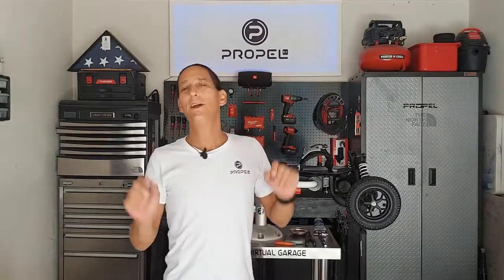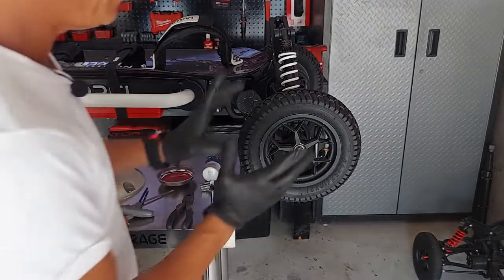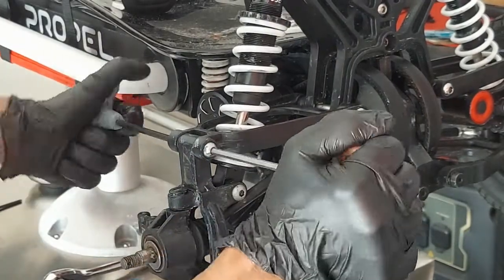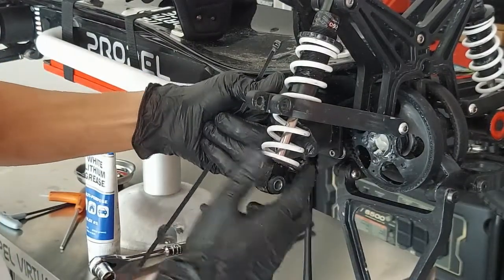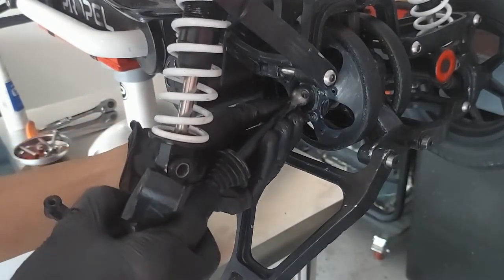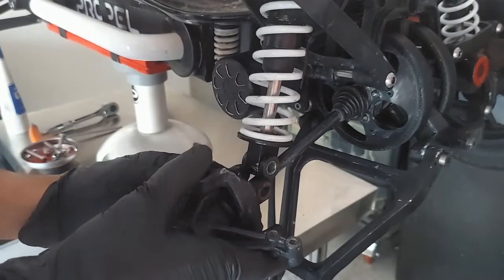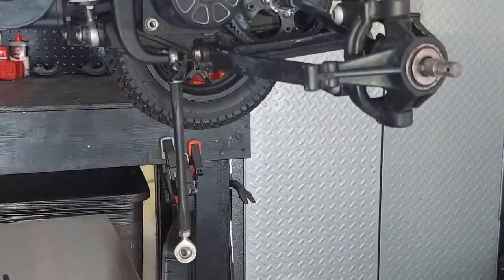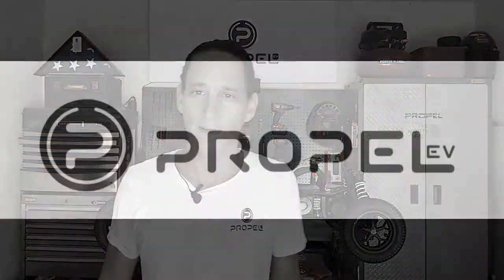X4s Hub Maintenance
X4s hub maintenance video